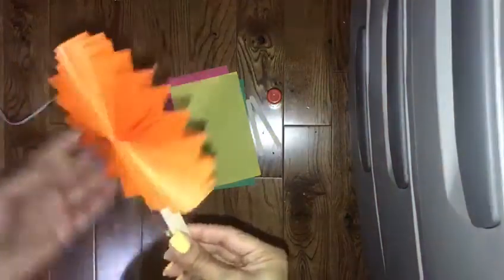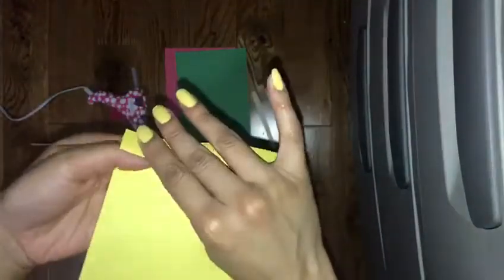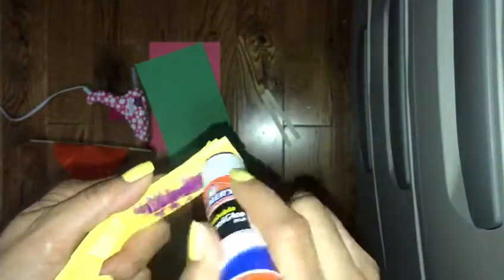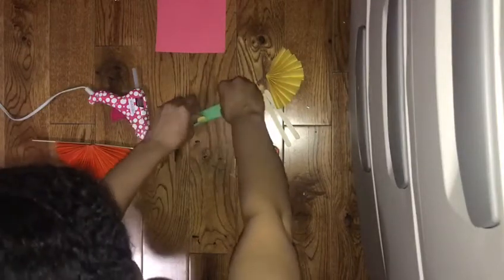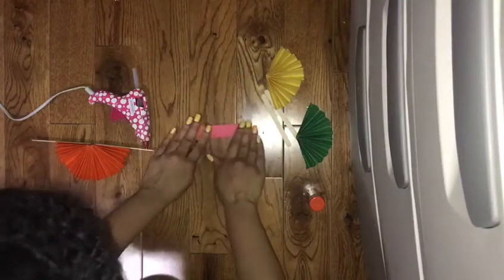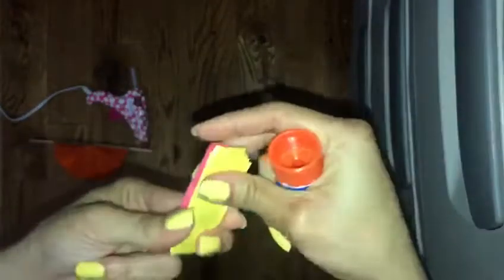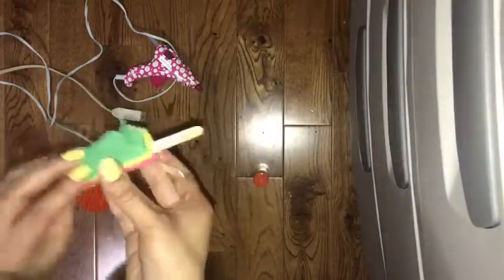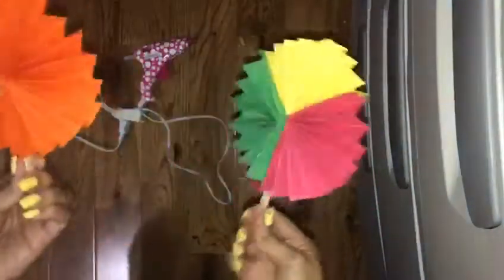Kid's Space @ 24: Paper Pocket Fan